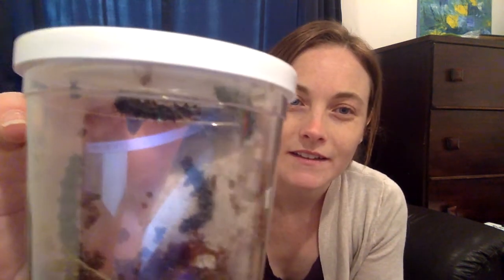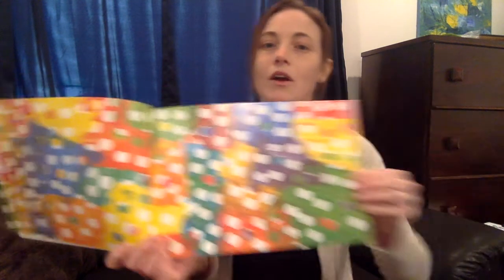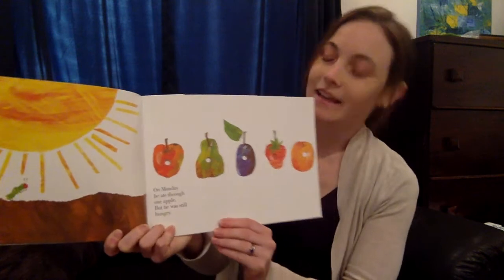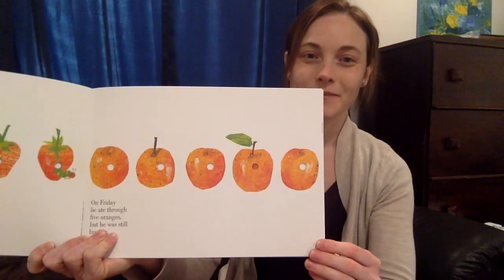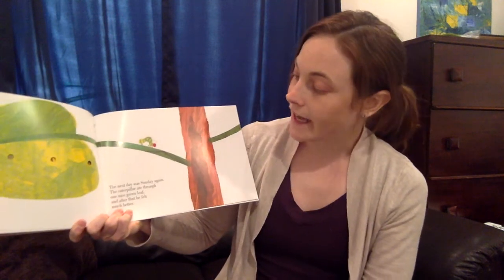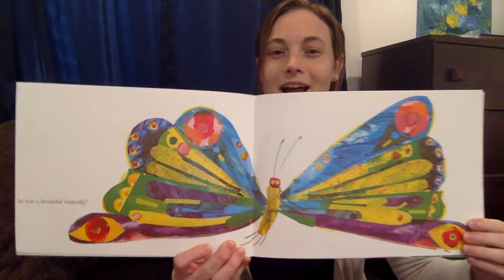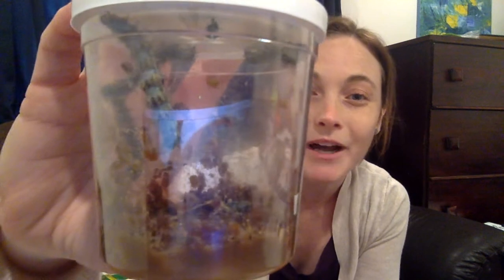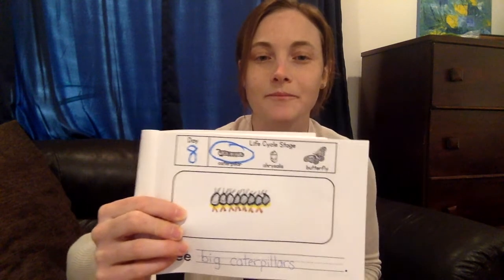Butterfly Life Cycle Day 8 (w/ Read-Aloud)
Join me for a read-aloud of "The Very Hungry Caterpillar" by Eric Carle before we look at how big our caterpillars got over the weekend!